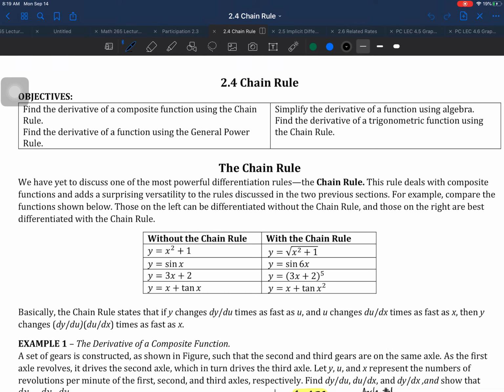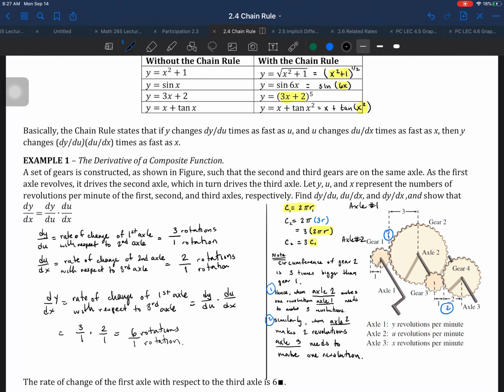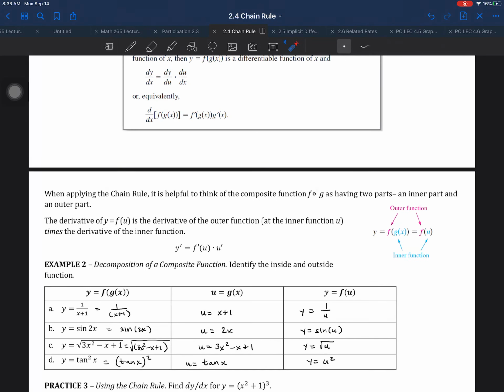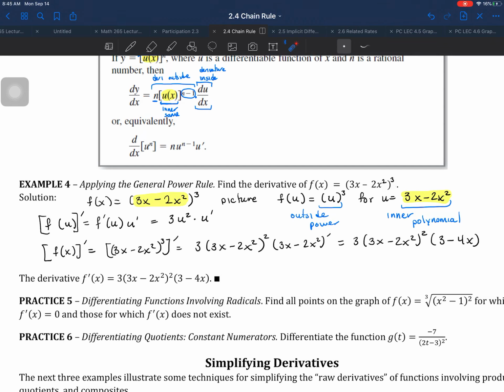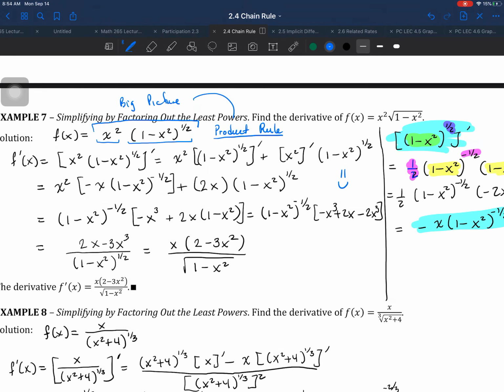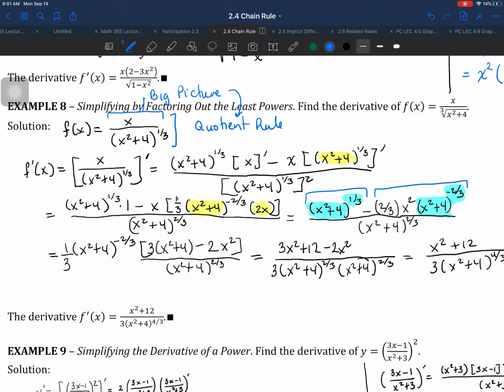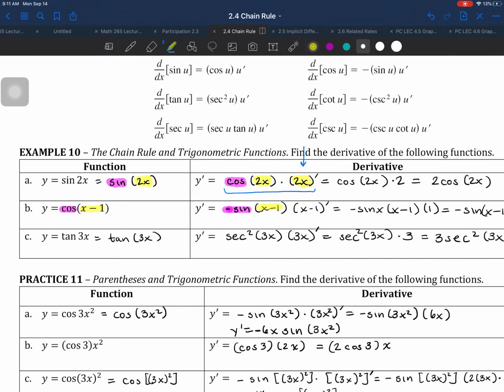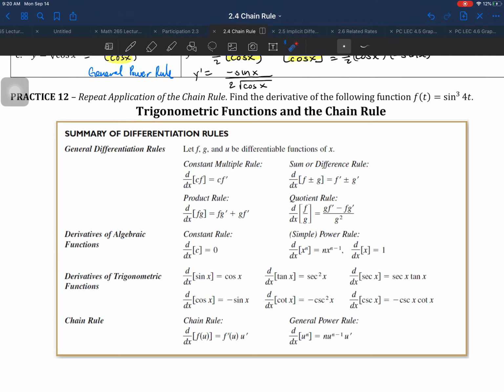Math 150 Lecture 2.4